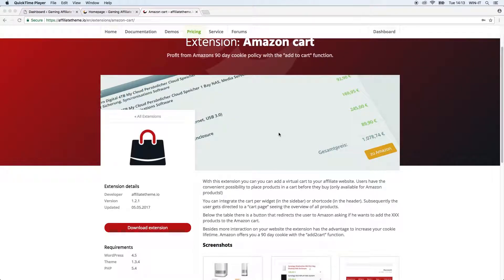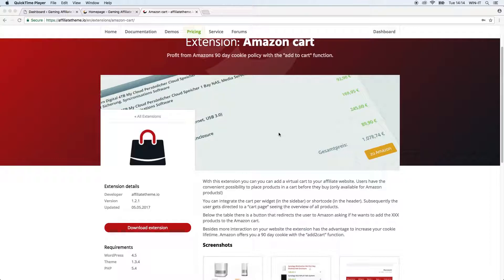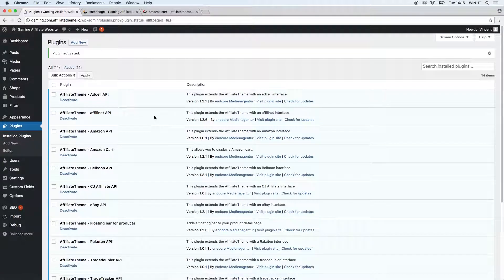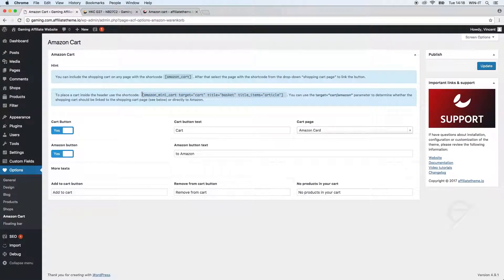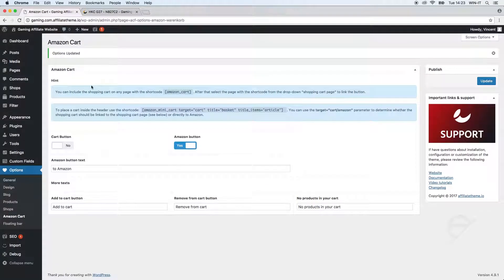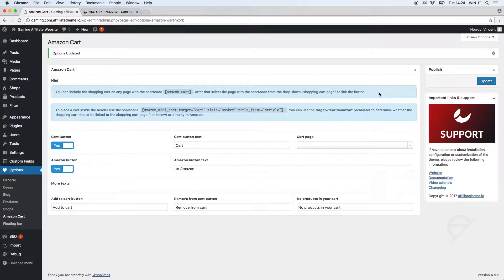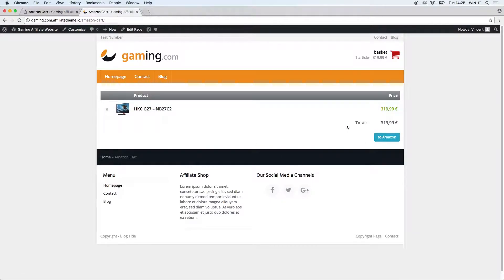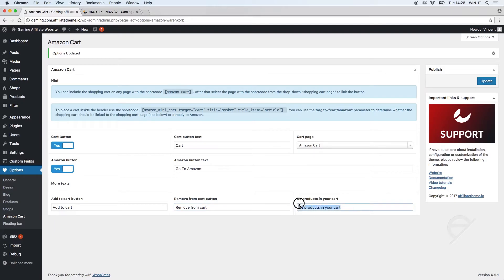(S02E09.12) Amazon Cart Extension 🔥 affiliatetheme.io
▼ TABLE OF CONTENTS ▼ Get your 10% discount on our Affiliate Theme with this coupon ✂ YOUTUBE10 ✂

In this video, we'll show you our "AMazon Cart" extension, wich let's you implement a real looking shopping cart to your affiliate / niche website.